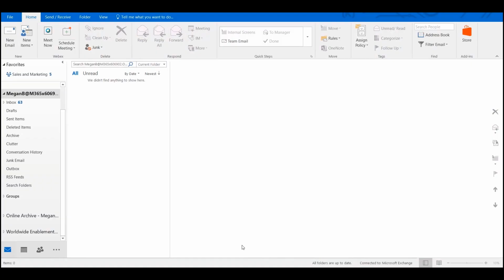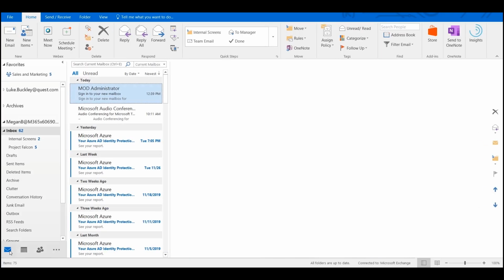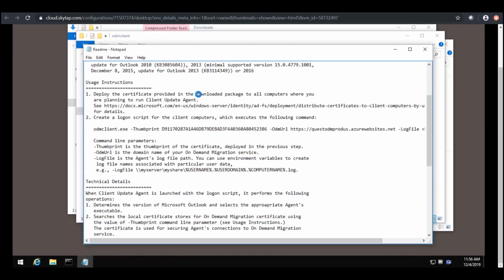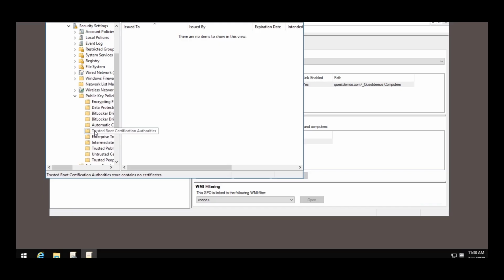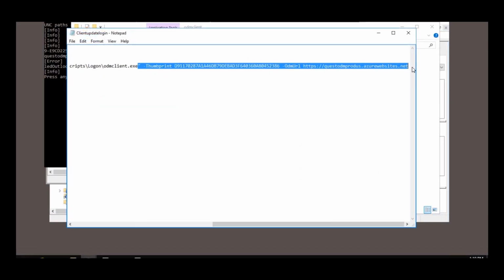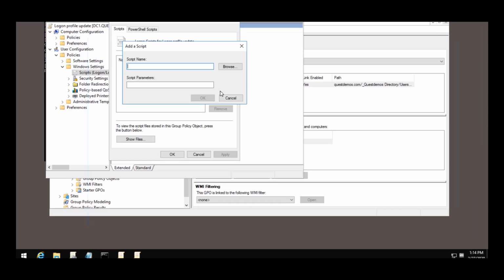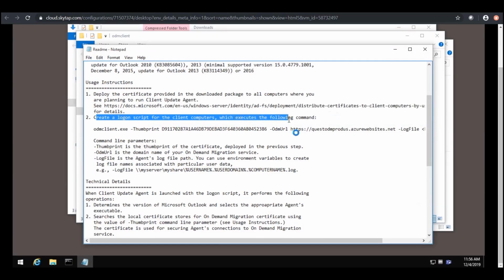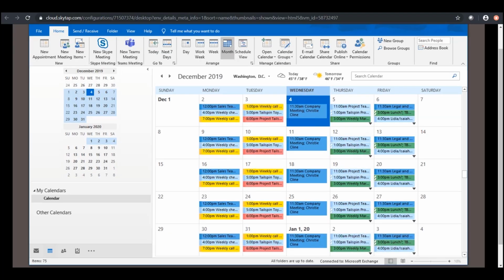How to switch and update your Outlook profile with On Demand Migration